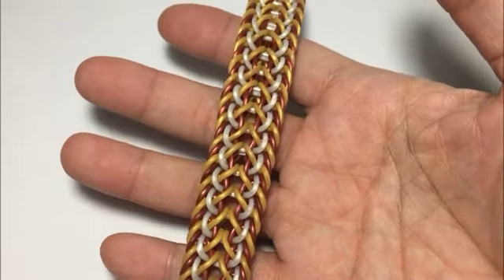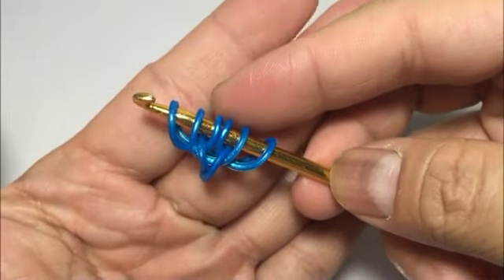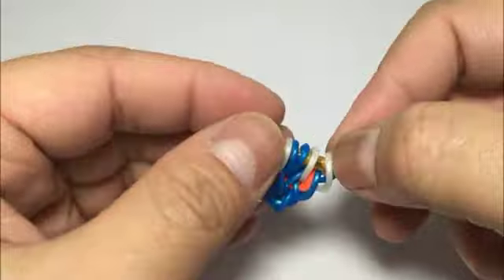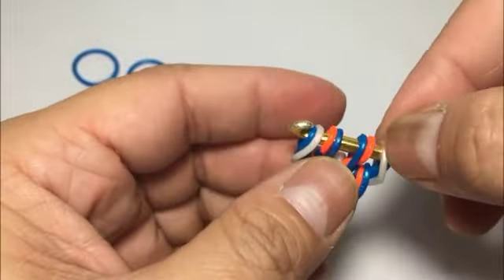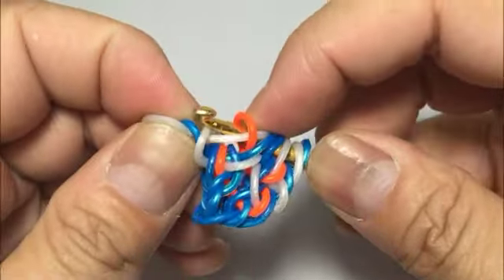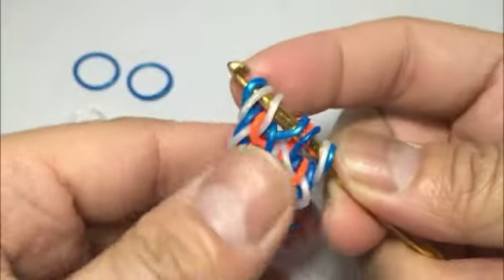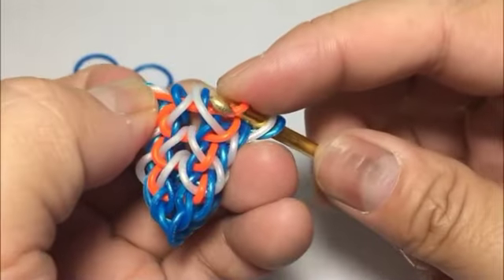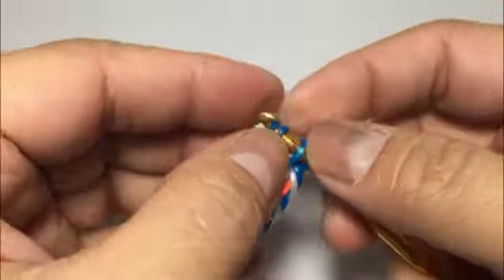DANTE Hook Only bracelet tutorial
DANTE is an original design by @janettetoday on Instagram. Tutorial is by @jaysalvarez.

If you have any questions about this design, please contact @janettetoday. If you like it, please give it a thumbs-up and like my channel. Thank you, keep looming and SMILE!!! :o)